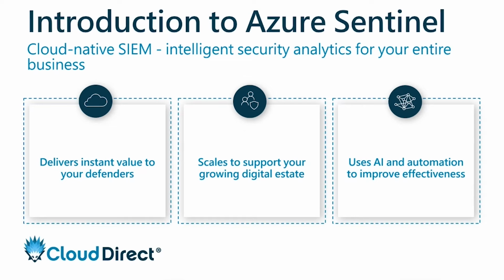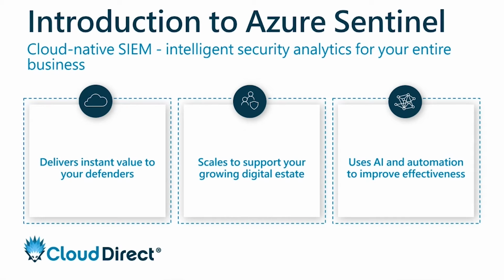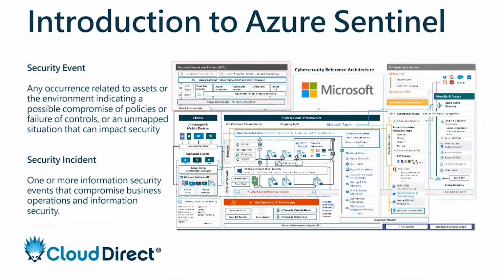An introduction to Azure Sentinel